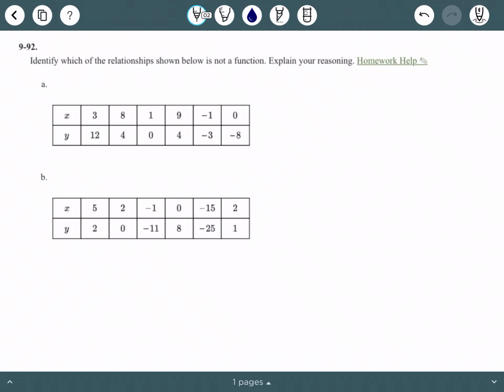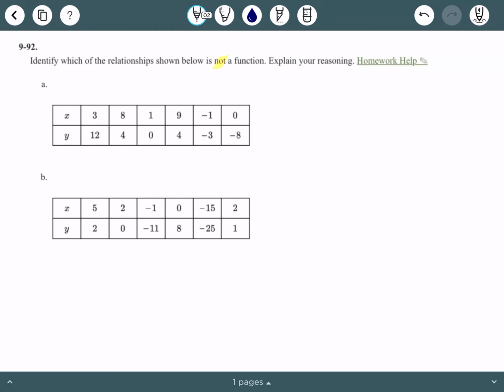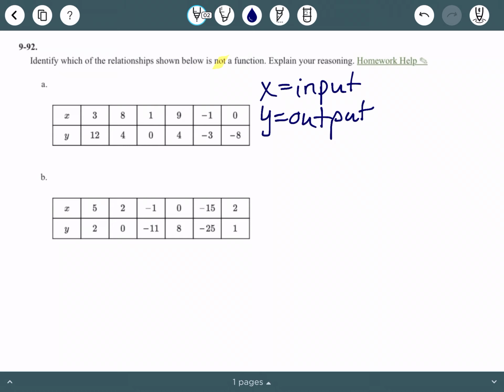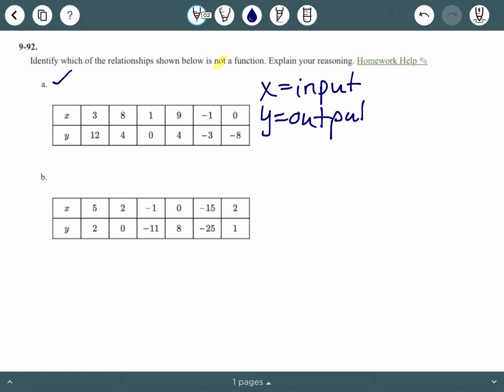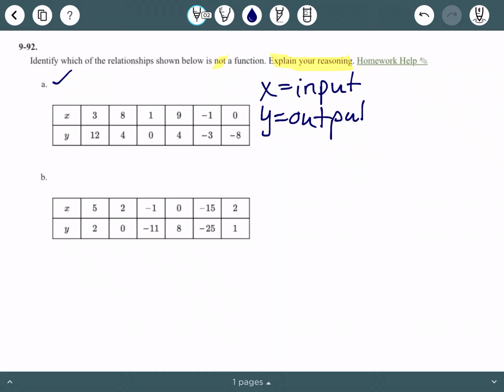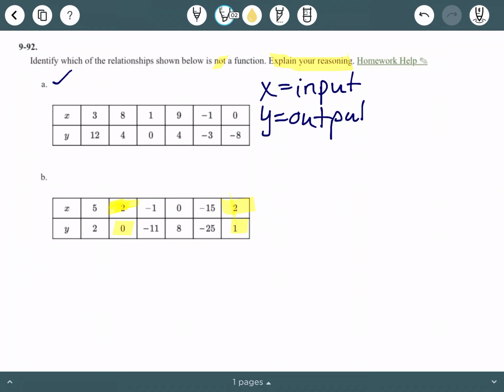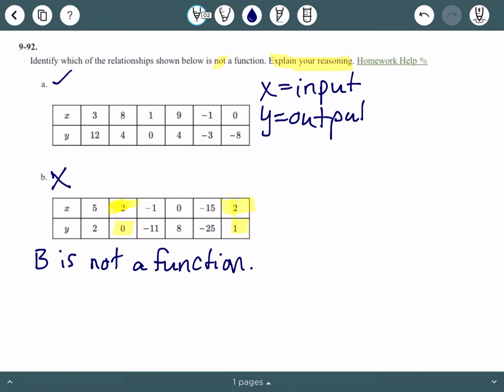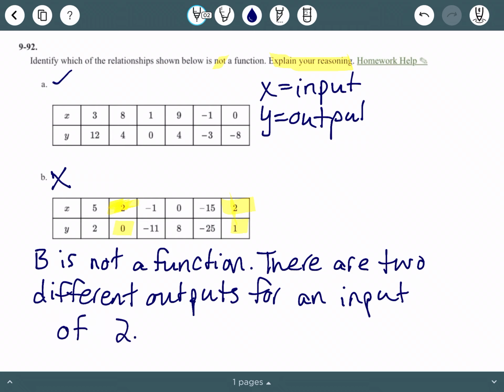CPM Math 8 Problem 9-92